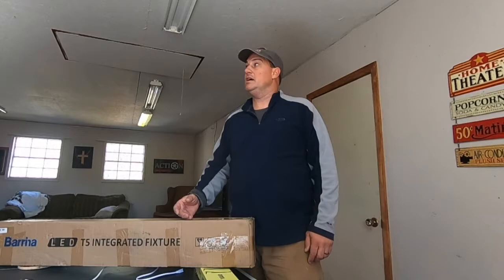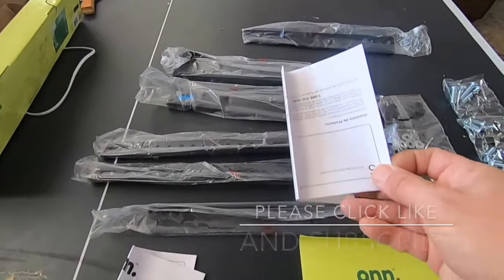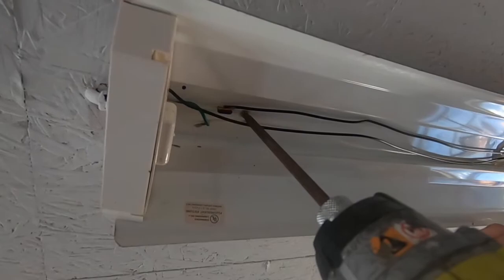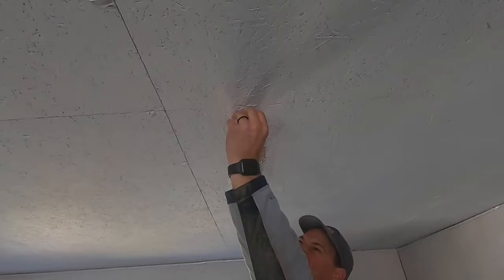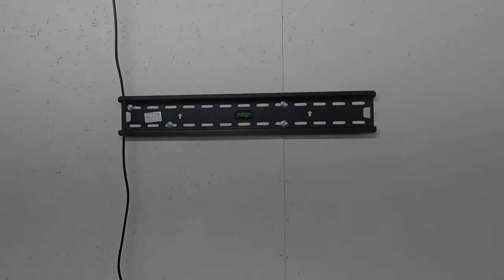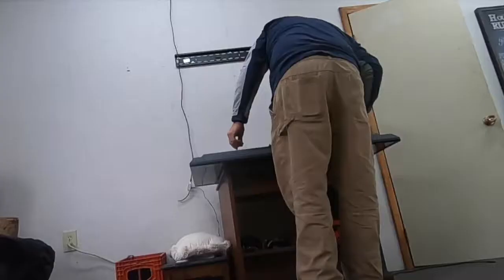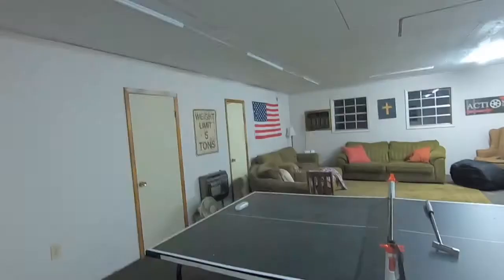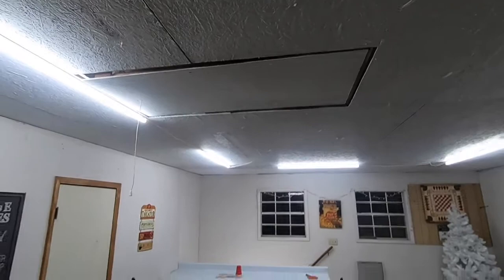Replacing Fluorescent lights with LEDs - KOL148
Today we swap out old fluorescent lights in the garage with 4' LED lights.  Quick & easy wiring an install and $80 off Amazon.